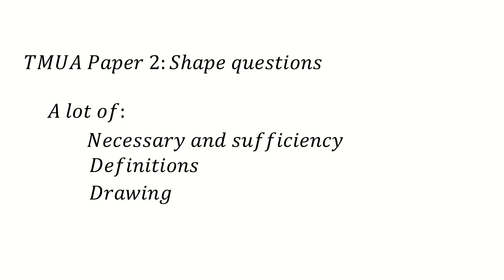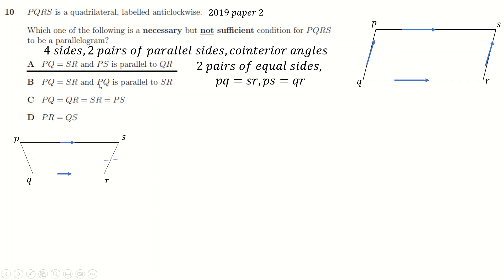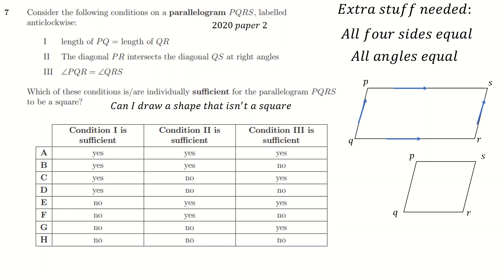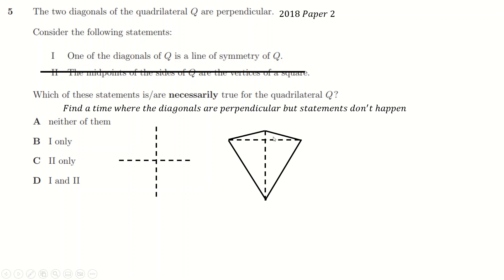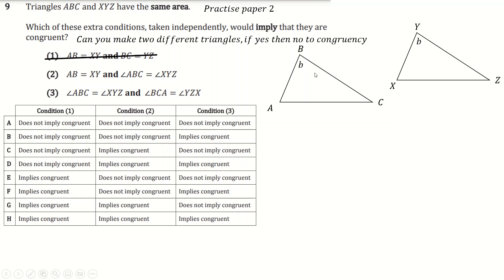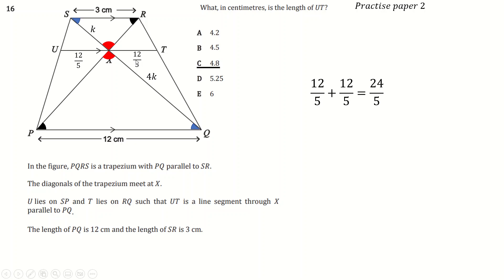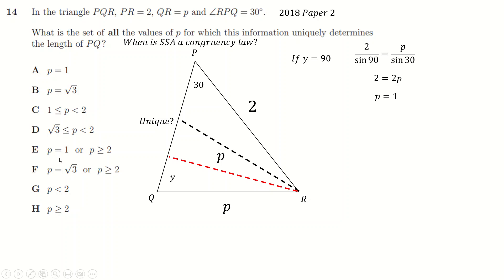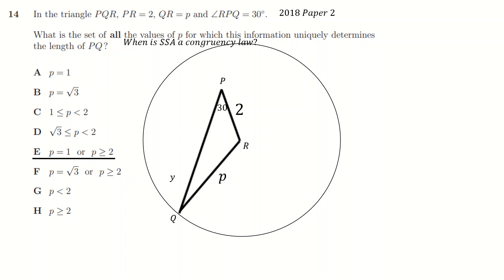TMUA Paper 2: Shapes